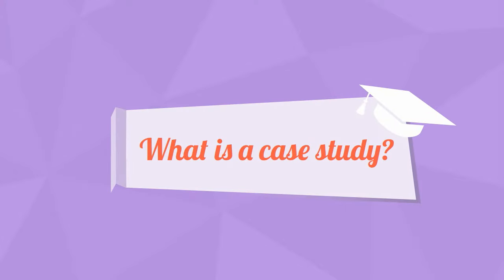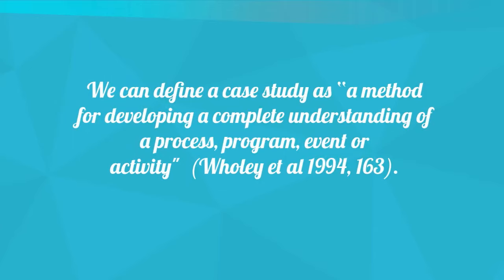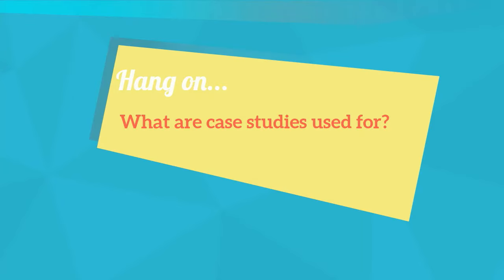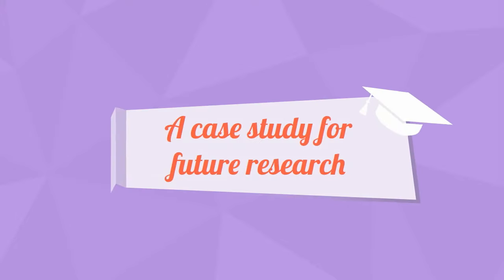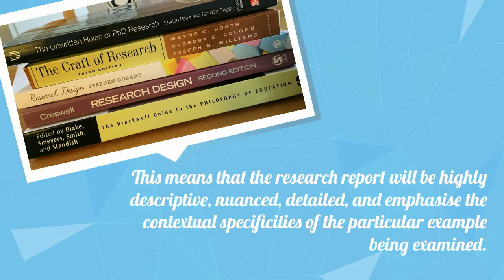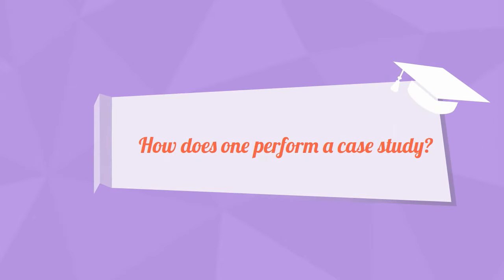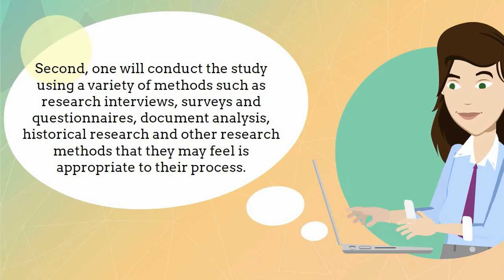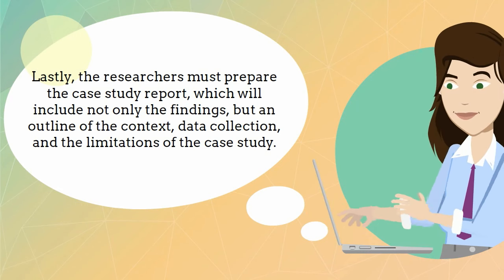What Is A Case Study?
What are case studies for? How are they categorised? And how do researcher's put them together?